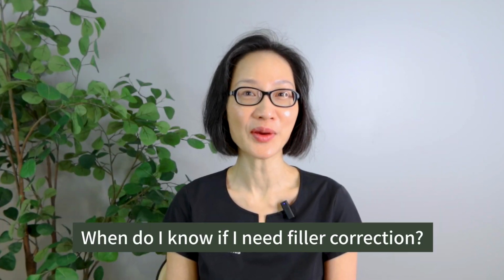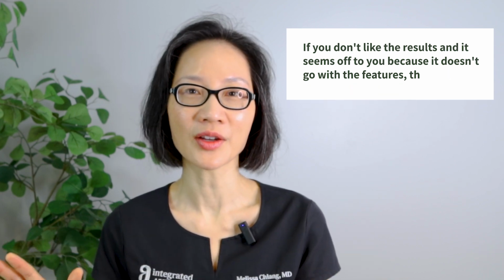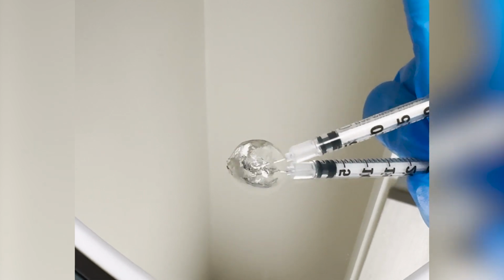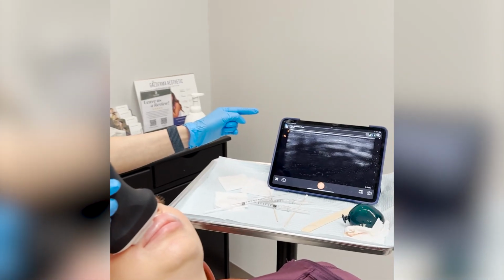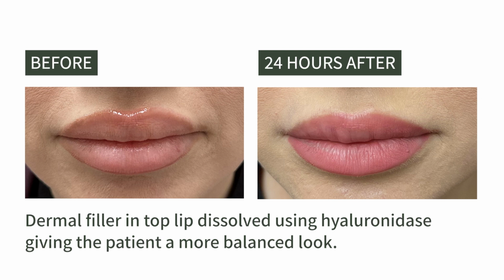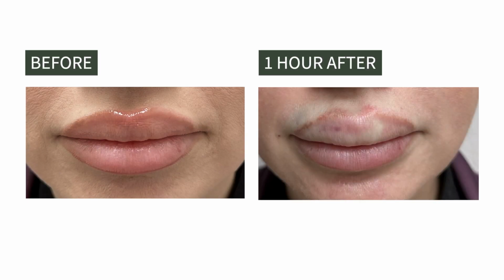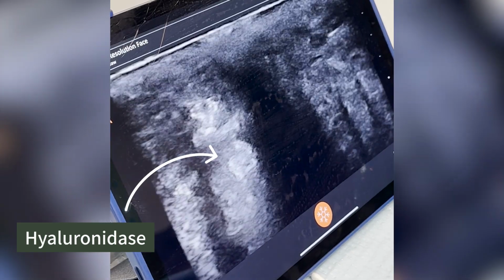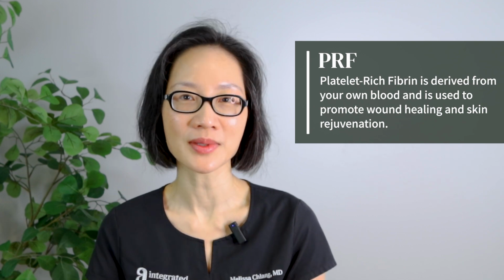Dissolve Your Lip Filler and Get a Fresh Start!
Noticing asymmetry or a 'duck lips' look from your lip filler? Find out how to fix it with expert advice!

Let's imagine a scenario. You have lip filler, it's been a few months maybe a year, and you are just now noticing some asymmetry in your lips, possibly even some migration of the filler that is now giving you the "duck lips" look.

Follow along as board-certified dermatologist and master injector Dr. Melissa Chiang talks about when and why you would need to dissolve your dermal filler.

2:11 Where do you normally dissolve filler?
3:14 When do I know if I need filler correction?
4:52 Is there a way to remove lip filler?
5:34 What is the process for dissolving hyaluronic acid filler?
6:50 Does dissolving filler hurt?
7:48 How many sessions will be needed?
9:16 What is the down time?
9:30 When will I be able to get lip filler again?

**The content in this video, including text, graphics, videos, and images, is provided for general educational purposes only and is not a substitute for consulting your doctor or healthcare professional.